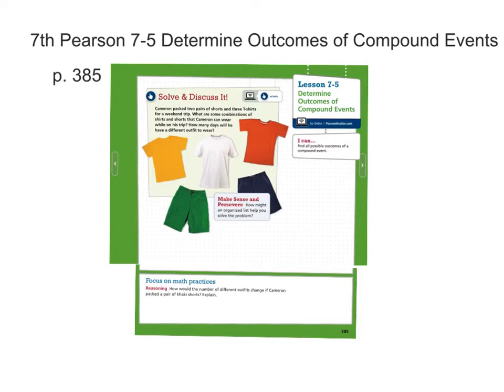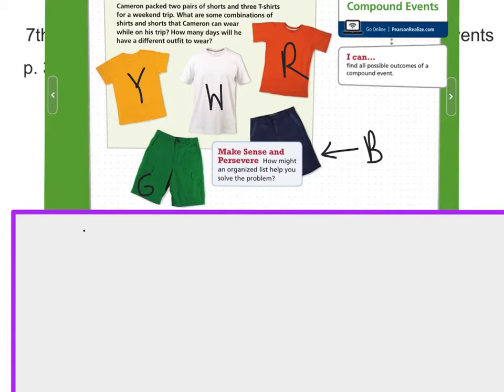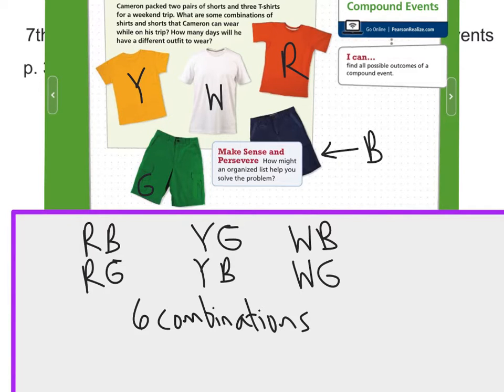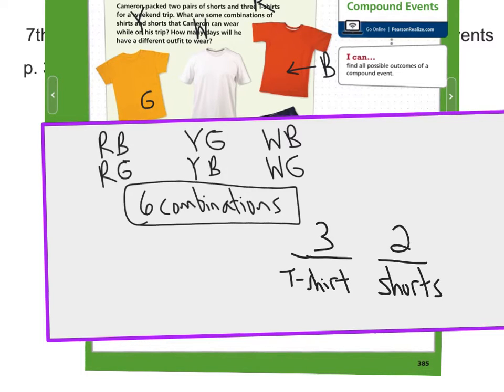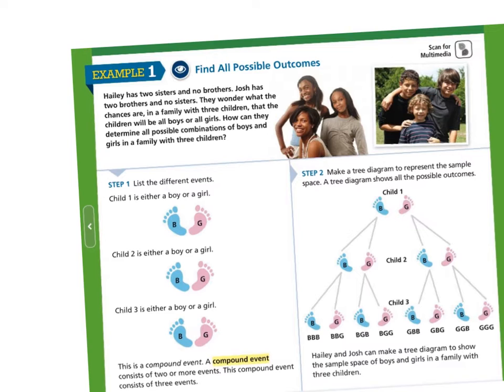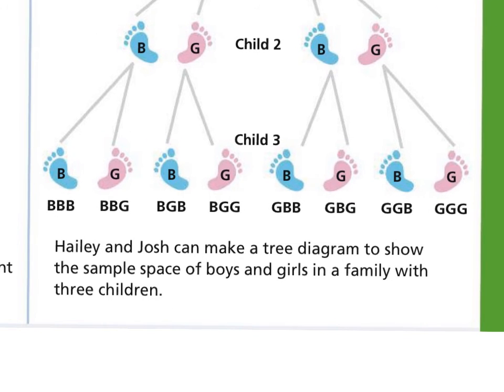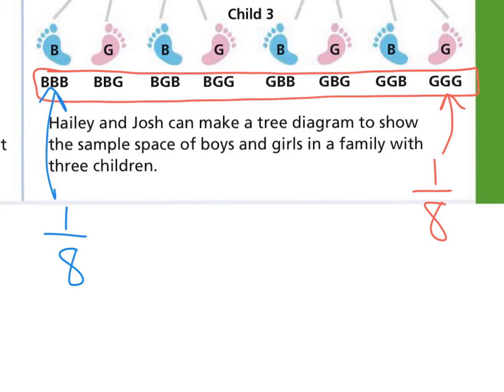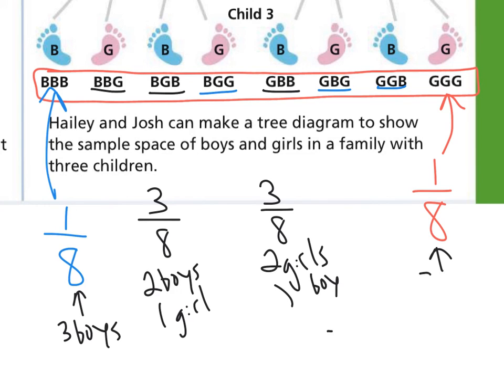(1st part) 7-5 7th Pearson —Determine Outcomes of Compound Events